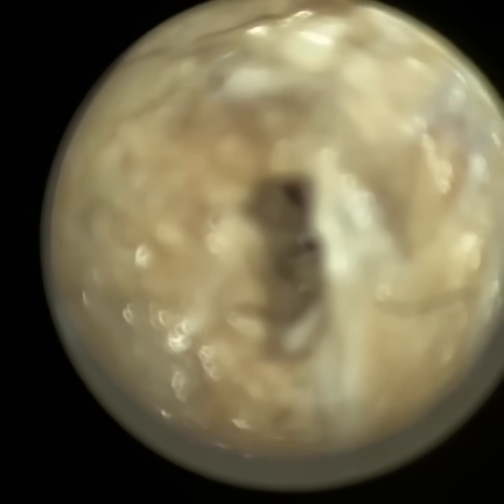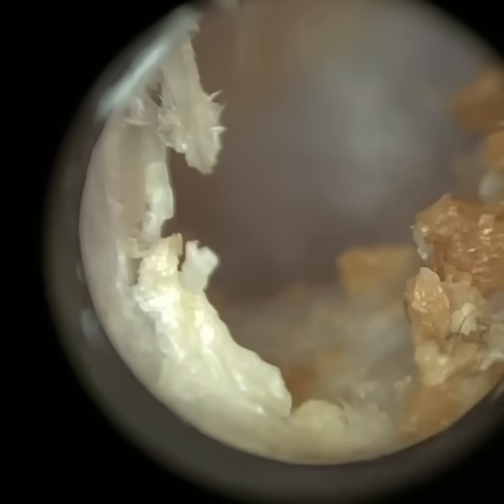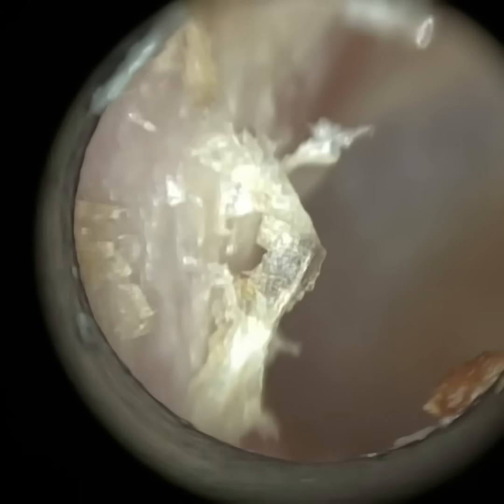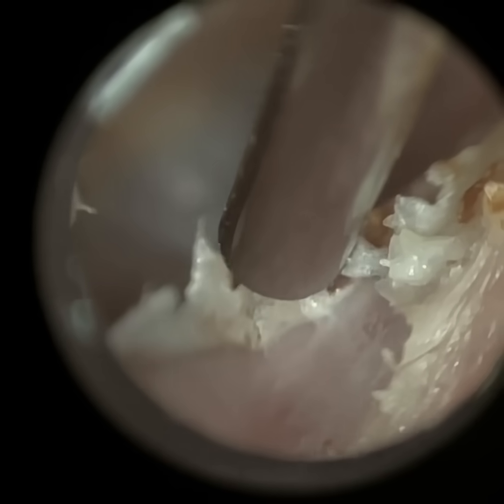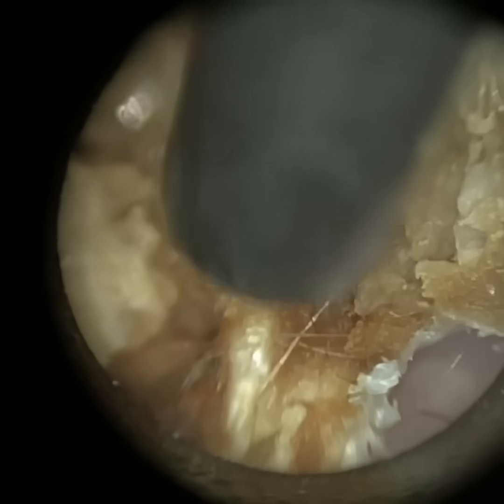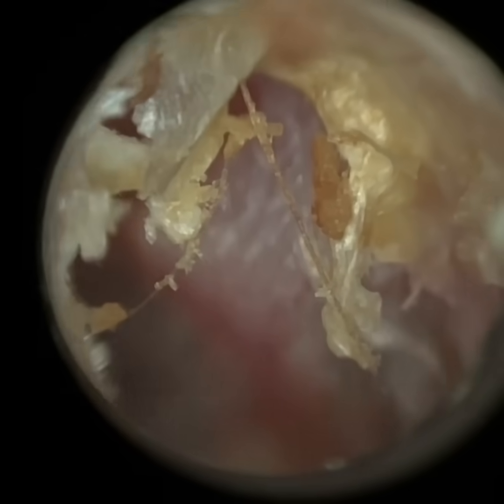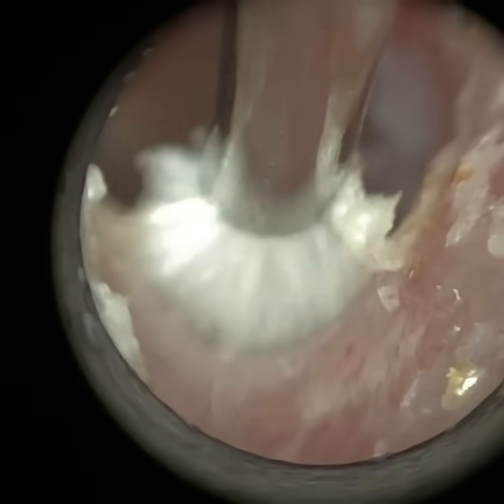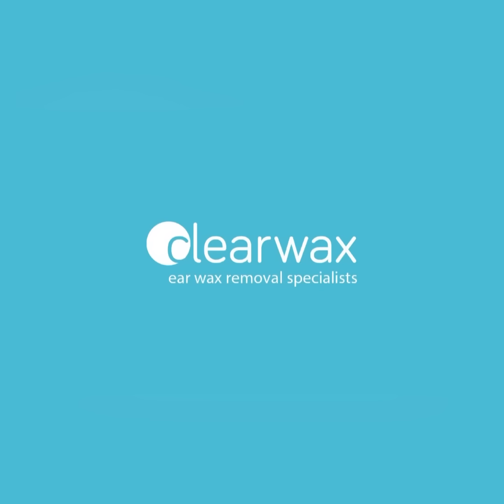196 - Swimming induced Otitis Externa (Outer Ear Infection) Removal with WAXscope®️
The season of water-induced Otitis Externa has well and truly begun.

The majority of cases this week have been Otitis Externa secondary to water exposure. As people are beginning their summer holidays, they are more likely to be exposed to water and humid conditions. Both can lead to bacterial or fungal ear infections.

This patient also has very sensitive ear canals whereby taking aural impressions have been challenging in the past. Therefore being able to precisely see in close-up when removing the debris and dead skin was imperative to avoid direct contact with canal walls.